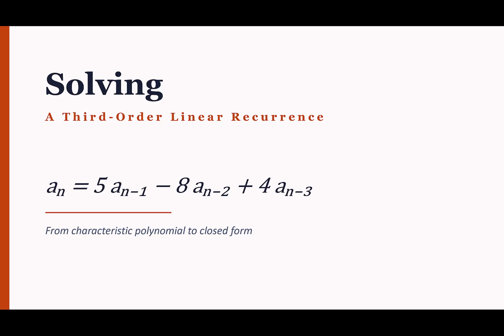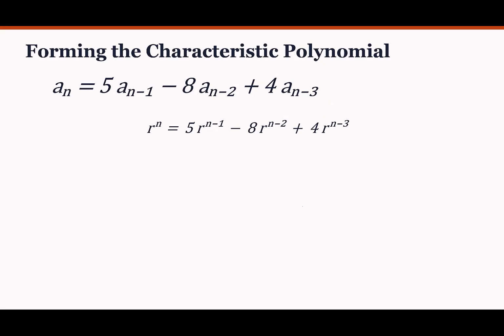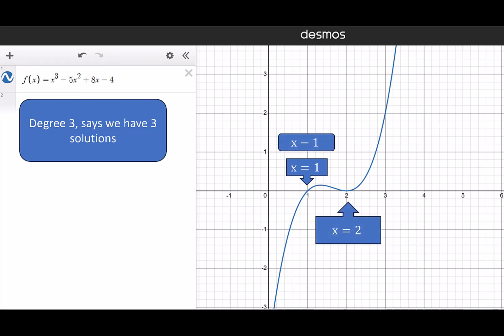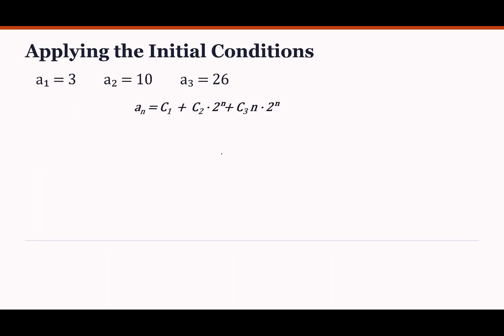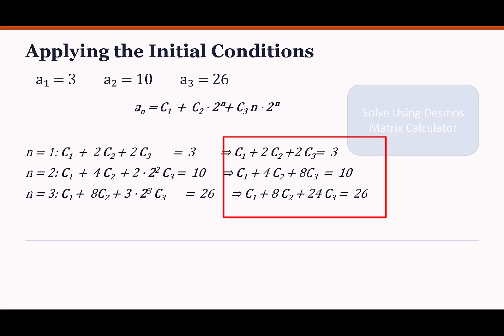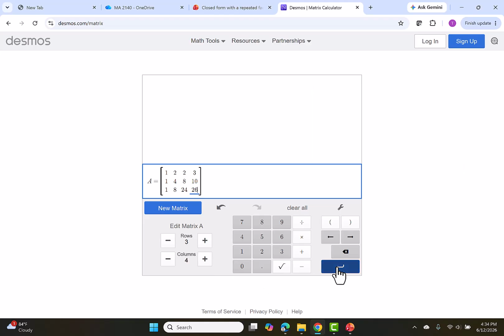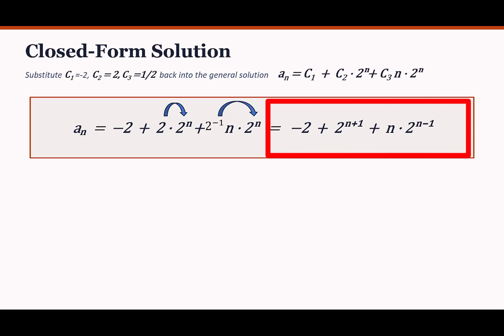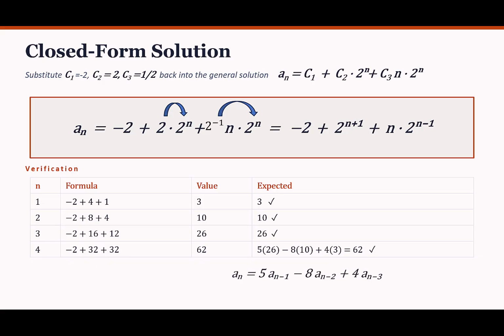Solving A Third Order Linear Recurrence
Learn how to solve a third-order linear recurrence relation and find its closed-form expression step-by-step! In this tutorial, we walk through setting up the characteristic equation and finding its roots. Notably, the characteristic polynomial contains a repeated factor with a multiplicity of 2, meaning you'll see exactly how a repeated root impacts the general solution by introducing an extra factor of n. Using initial conditions and tools like the Desmos matrix calculator to solve a system of linear equations, we'll determine the exact constants and simplify the final explicit formula. Finally, we show how to verify your results against the original recursive format.